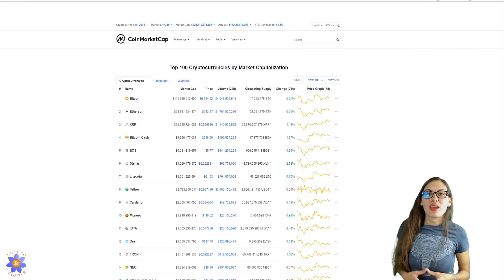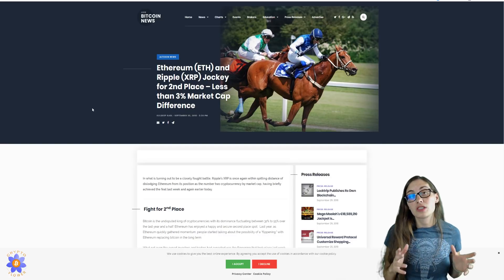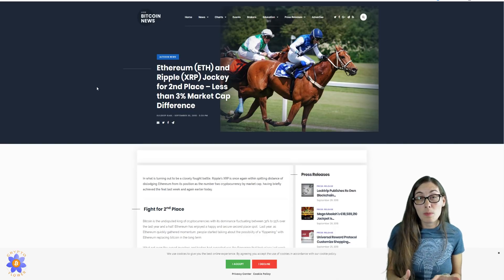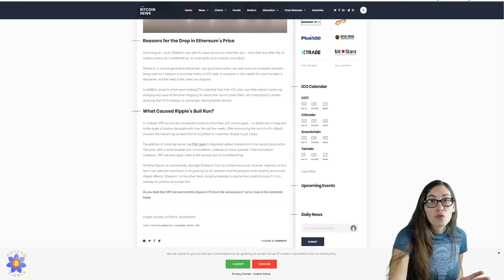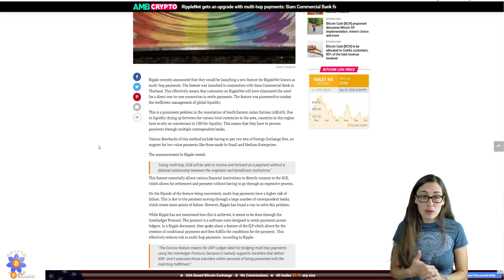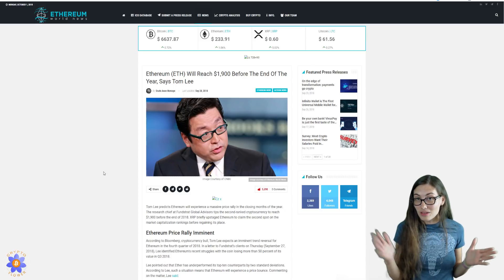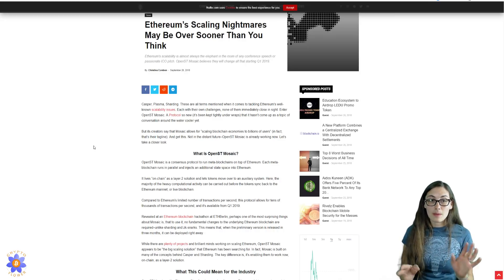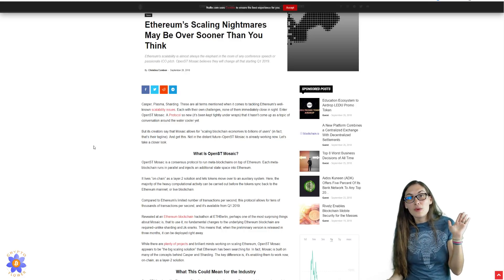Ethereum and XRP Battle for Number 2 on CoinMarketCap - Time to Buy ETH?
Ethereum and XRP have been battling for the Number 2 position for total market capitalization.  There have been a number of announcements regarding the developments of RippleNet.  Additionally, the annual SWELL conference starts on October 1.  Meanwhile, there has been an announcement that there is a scaling solution available for Ethereum, called OpenST Mosaic, which will allow for scaling without major changes to the ethereum network.

Please note, I am not a Financial Advisor, and any information contained in the video is my own opinion and not to be taken as financial advice.  Please do your own due diligence before making any investment, and never invest more than you are willing to lose.

Get $10 worth of crypto with any $100 purchase through Coinbase using this link!